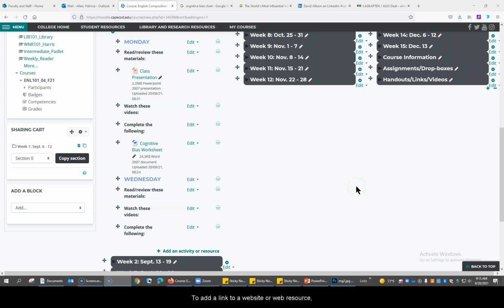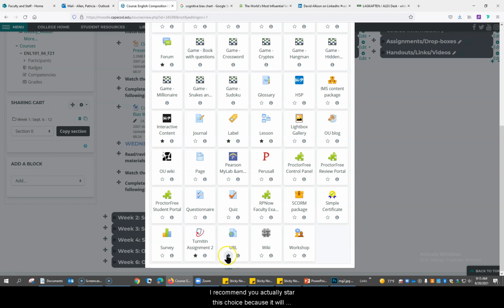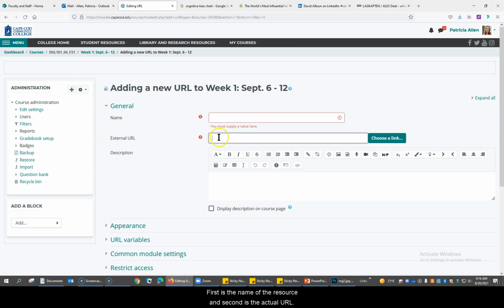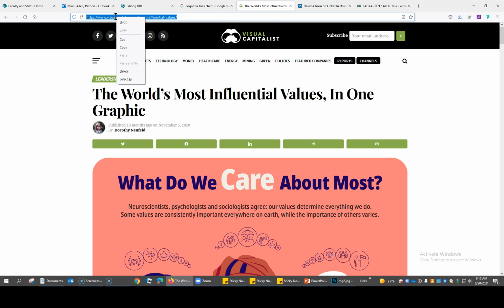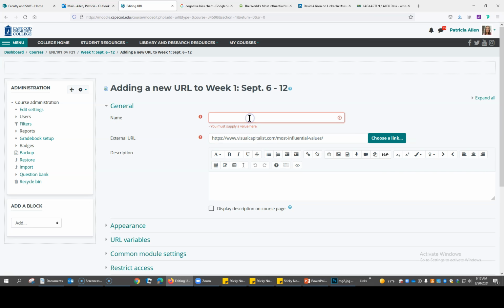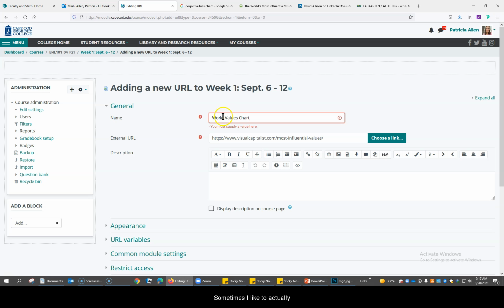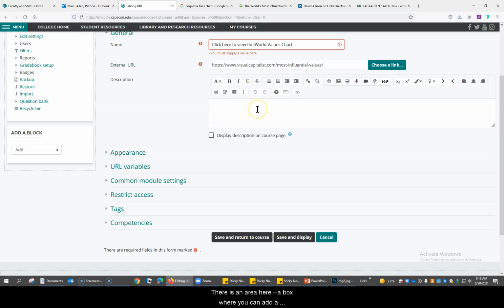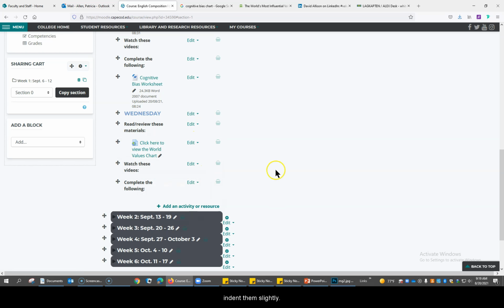How add a link to a web page or URL to your Moodle Shell (4:18)